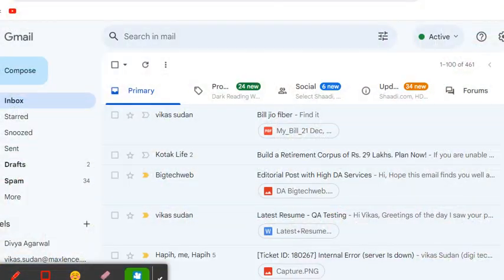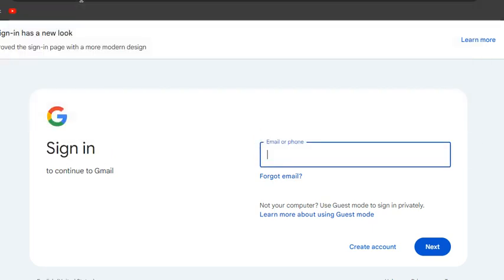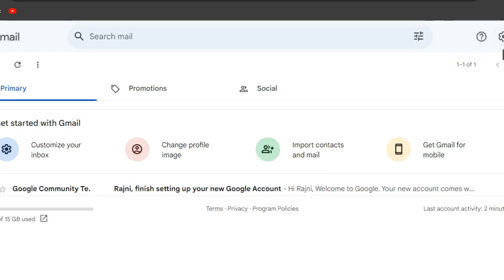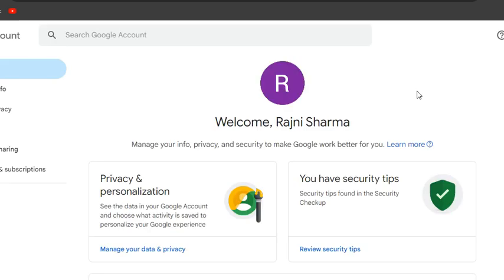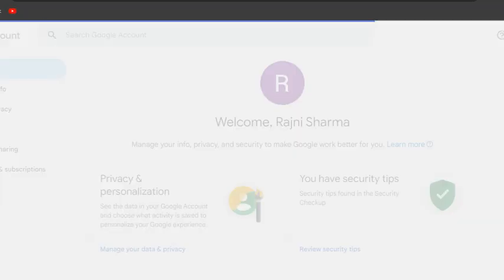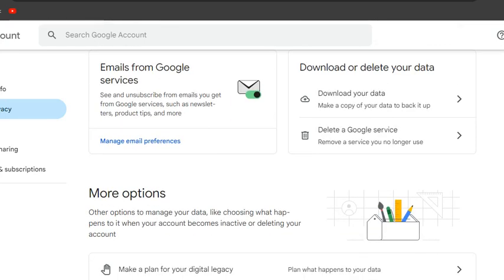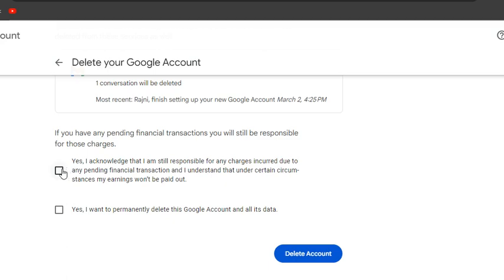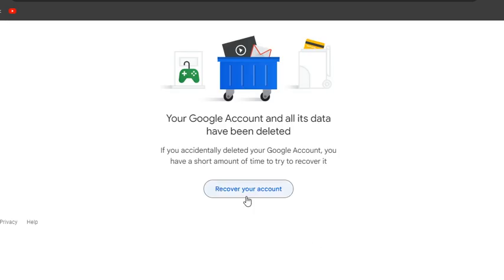How to Delete Gmail Account | Gmail Account Delete Kaise Kare | Gmail ID Permanently Delete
Is video mein hum aapko batayenge Gmail Account Delete Kaise Kare mobile se step by step.
Agar aap apni Gmail ID ya Google Account permanently delete karna chahte hain, toh yeh video aapke liye bahut useful hai.

Is tutorial mein aap seekhenge:
👉 Mobile se Gmail account delete kaise kare
👉 Gmail ID permanently delete karne ka process
👉 Google account remove kaise kare phone se
👉 Gmail account delete karne ke baad kya hota hai
👉 Delete Gmail account without computer

Yeh video beginners ke liye hai aur simple Hindi / Hinglish language mein explain ki gayi hai.

📱 Device Used: Android Mobile
🕒 Updated Method: 2025
🌐 Language: Hindi